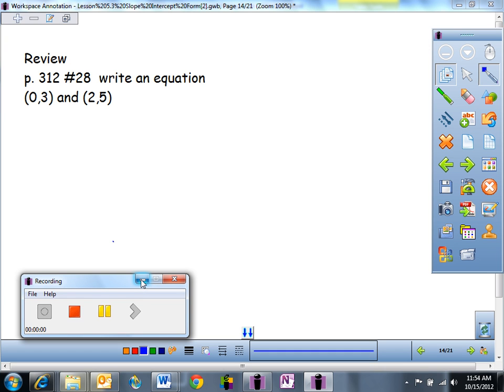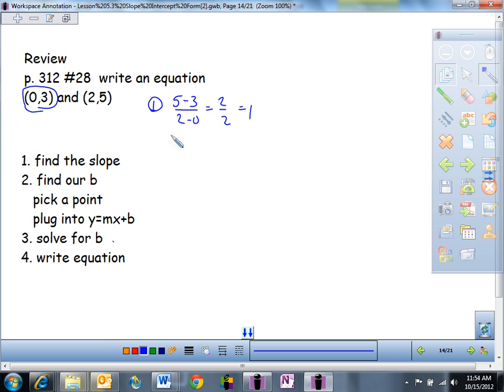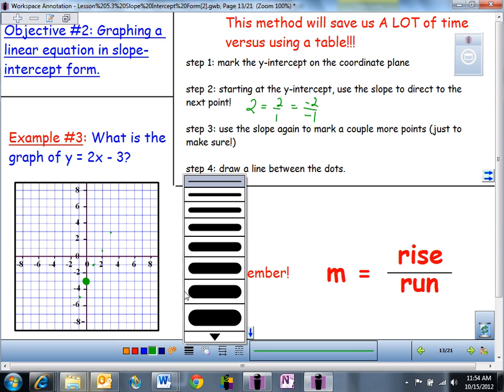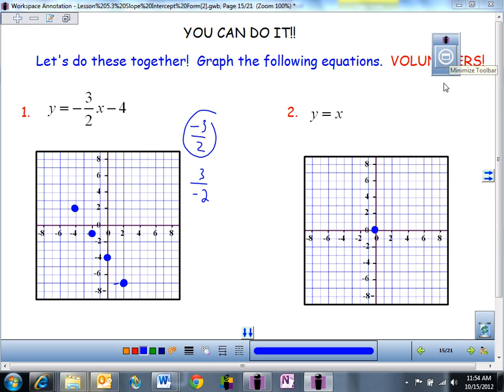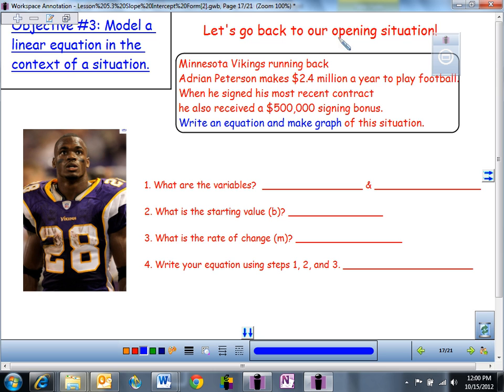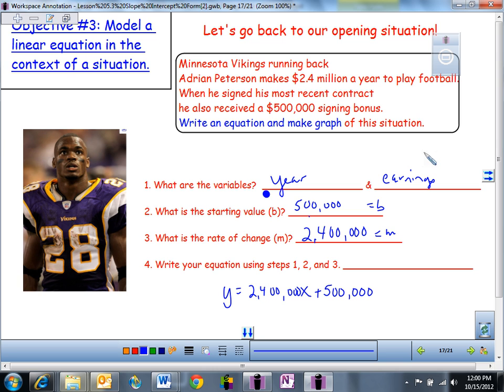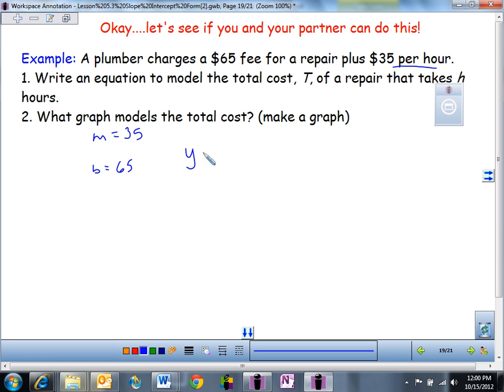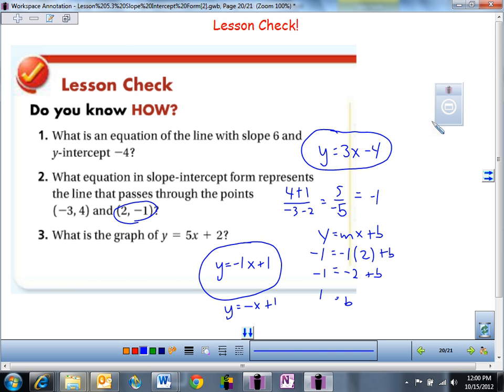5 3 day 2